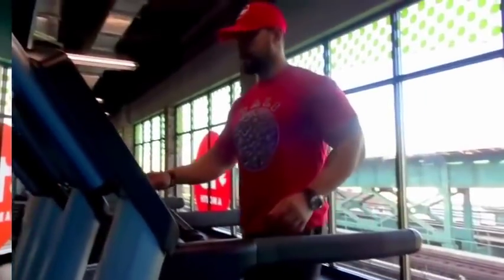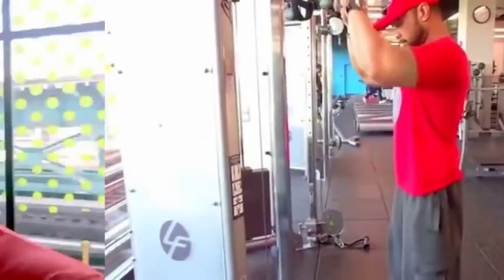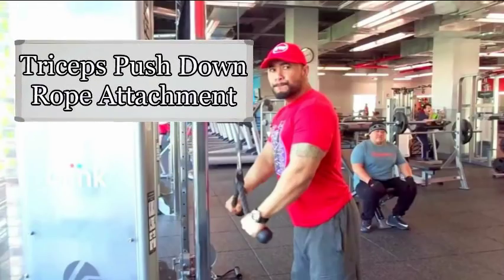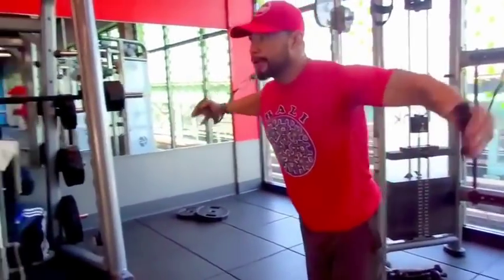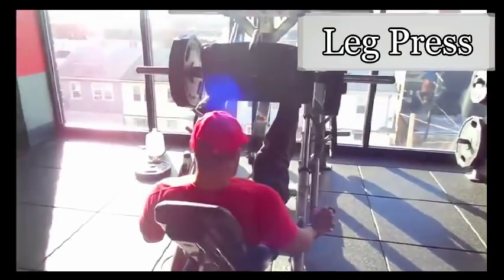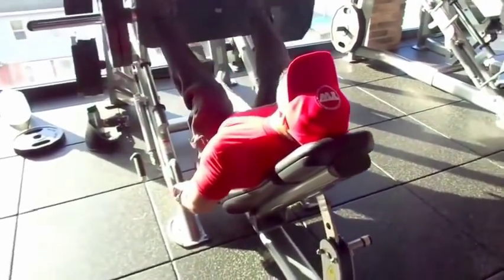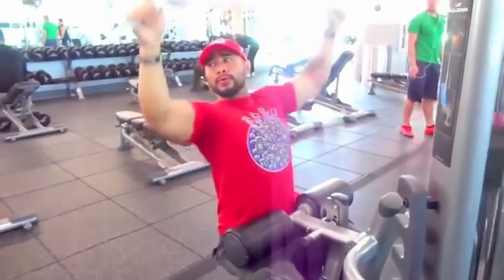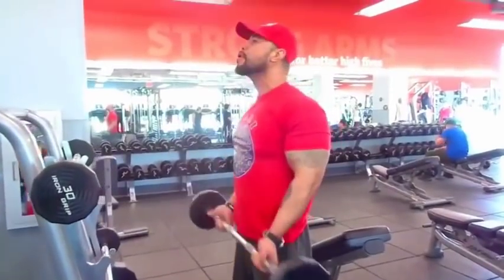How to avoid Soreness Pain after gym workout for beginners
Depending on what you did in your last workout routine. This is a view method you can try.